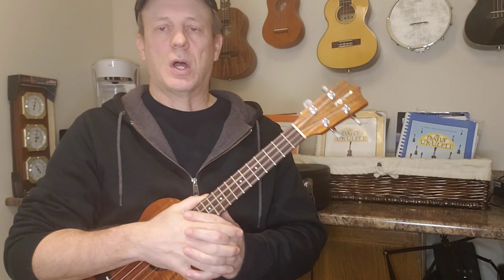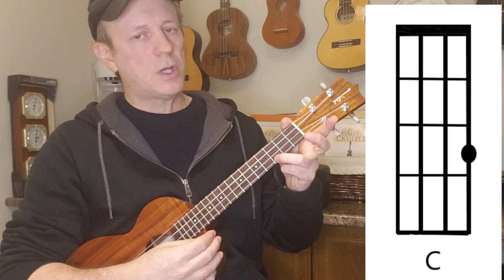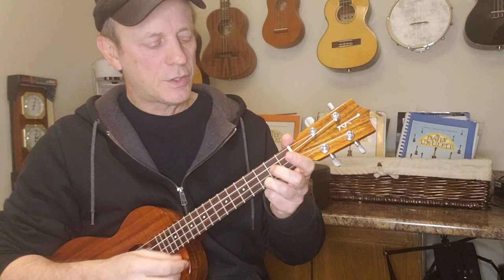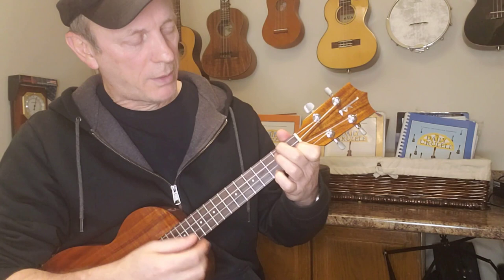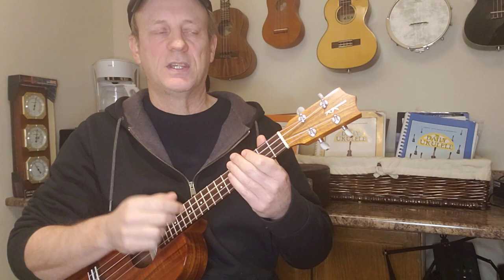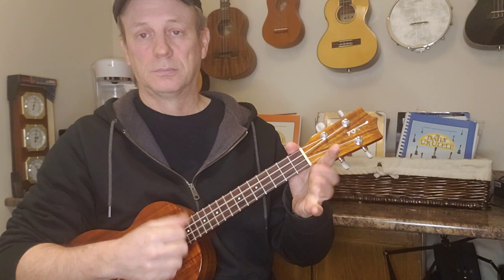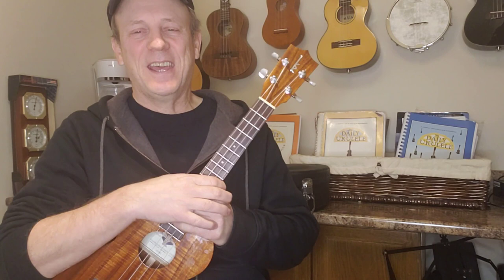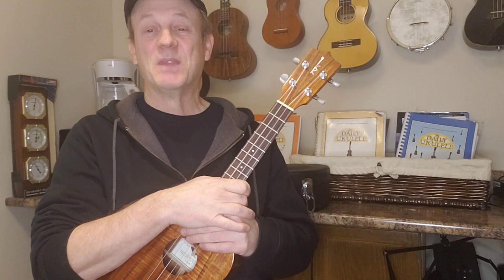Gentle On My Mind - Ukulele Tutorial with Tips and Techniques!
This video covers how to play the classic Gentle On My Mind on ukulele. I go through how you can add different "layers" of techniques to enhance/change the sound of an arrangement. These techniques can be used on many songs.
Be sure to meet up with all the Four String Strummers at our new Facebook Group!